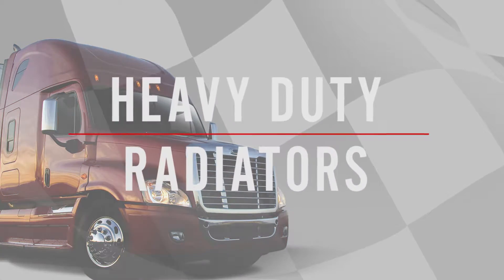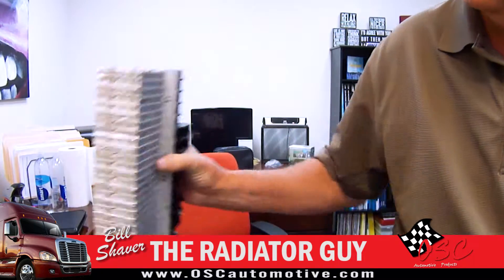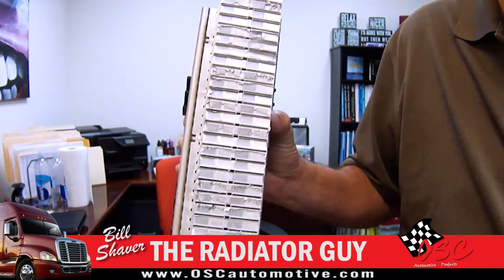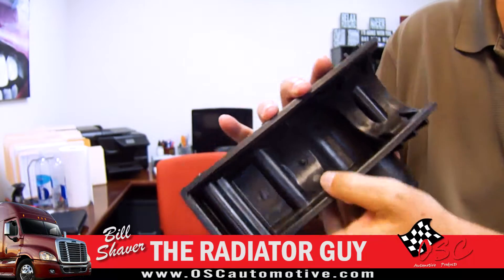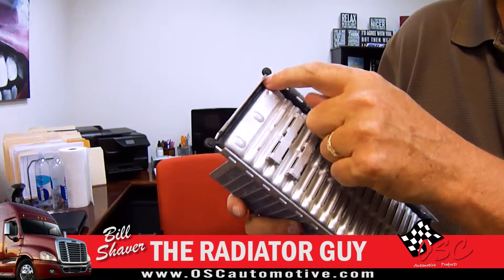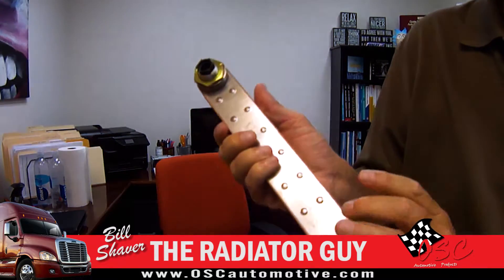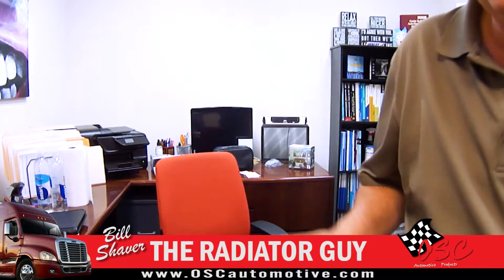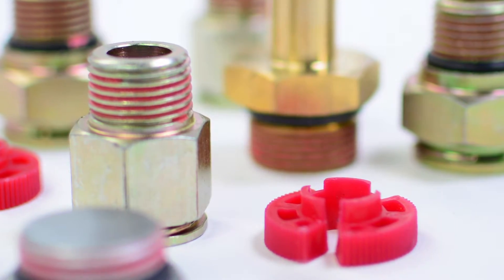OSC HD Radiators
Big Rig Tough Heavy Duty Radiators by OSC